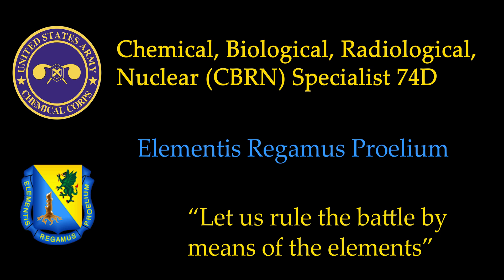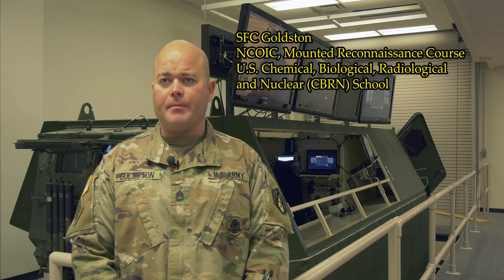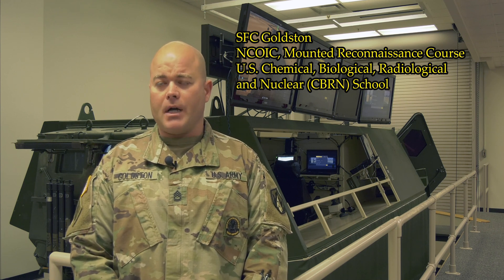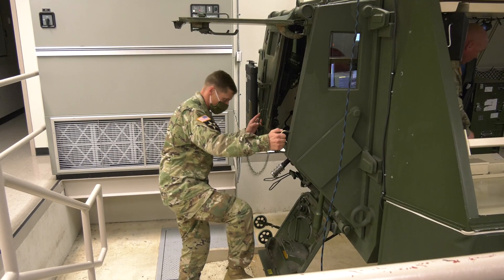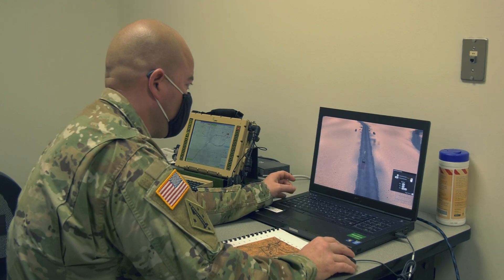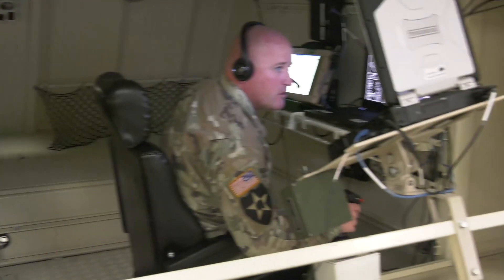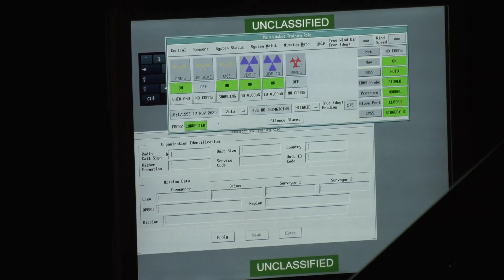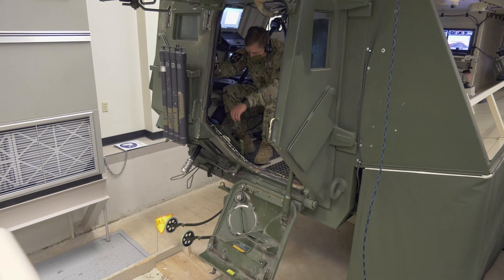Chemical, Biological, Radiological, and Nuclear (CBRN) Specialist 74D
What does a Chemical, Biological, Radiological, and Nuclear (CBRN) Specialist do? And what can they do with these skills as a civilian? Watch the video to learn more!